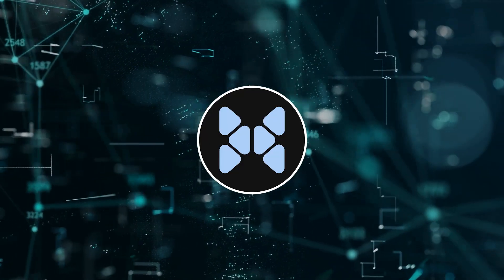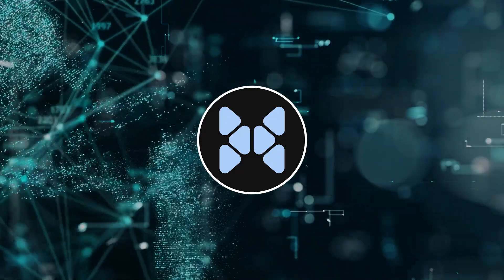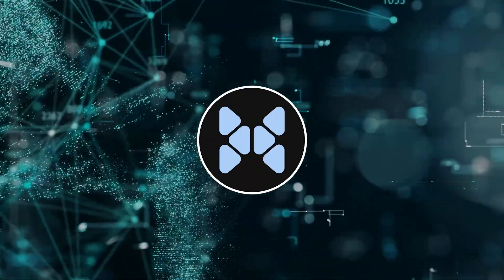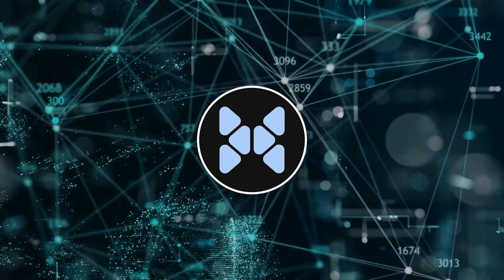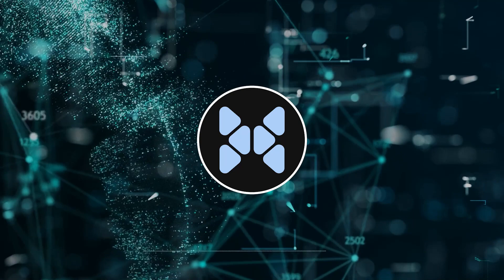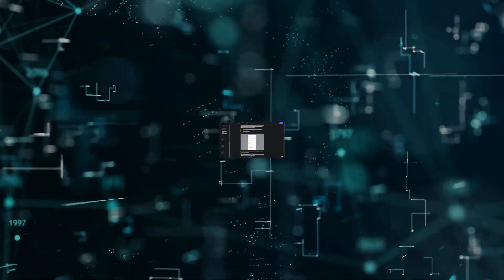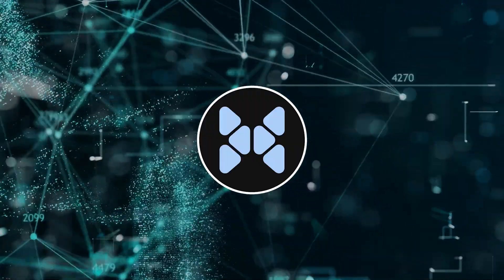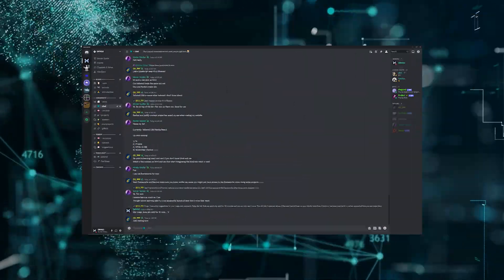I Chose Clerk over NextAuth... And This is Why!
Chapters :
00:00 - Intro
00:23 - What is Clerk?
00:47 - First Issue
02:23 - Second Issue
02:58 - Outro

Thanks!